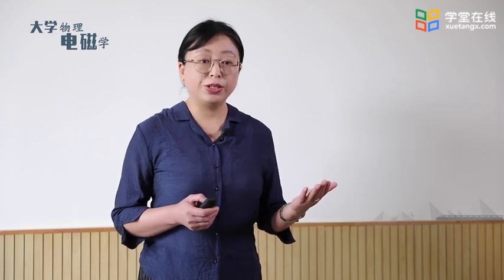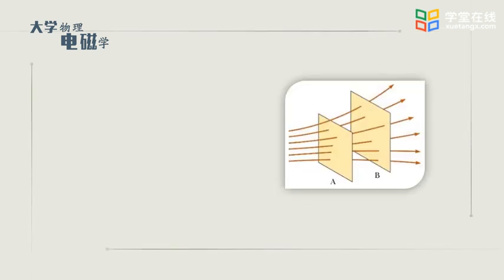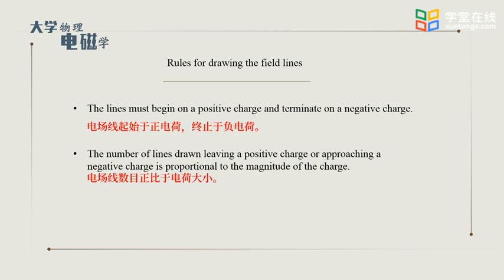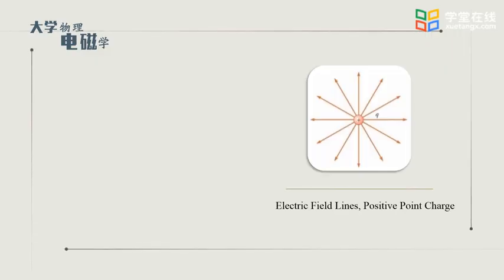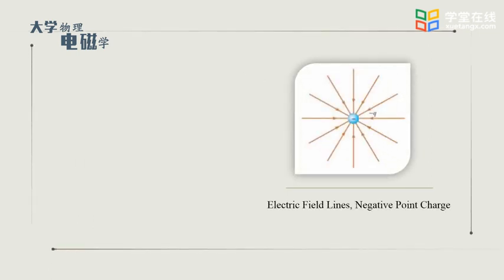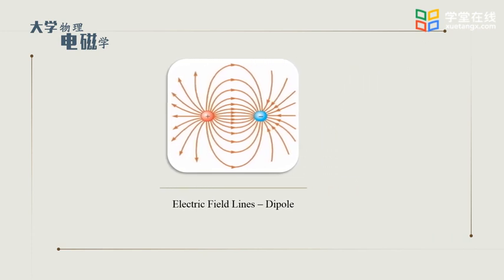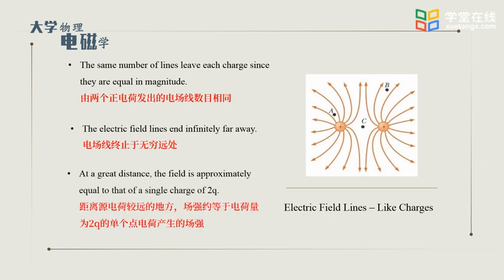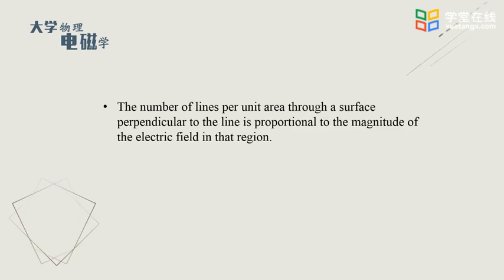6 Lecture 6 Electric Field Lines